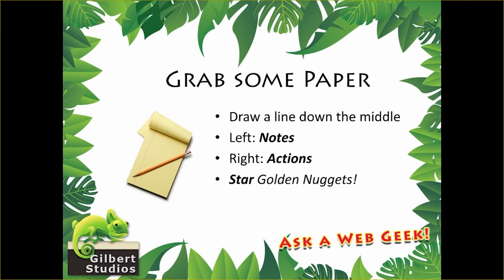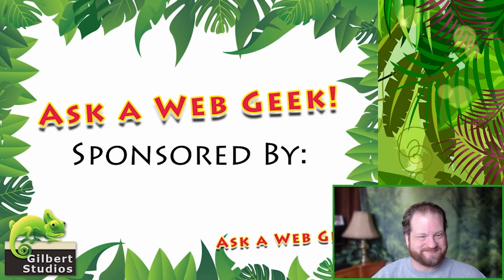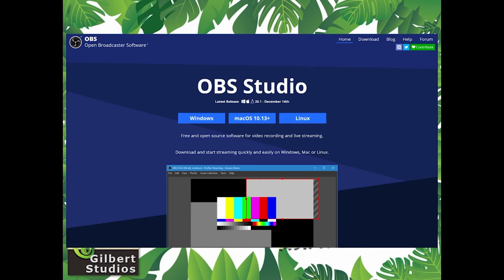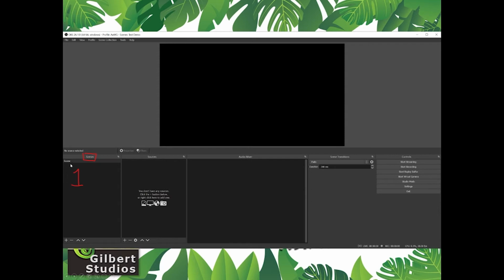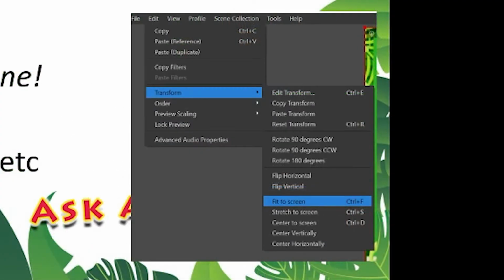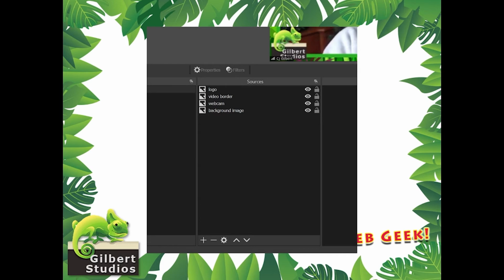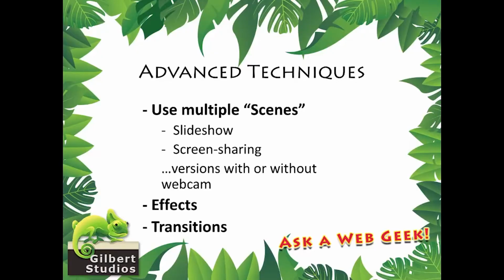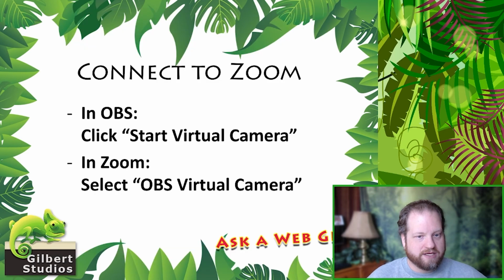AAWG040 - How to Add a Fancy Border in Zoom! (And Produce your own LIVE Show!)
Ask A Web Geek Episode 40 - How to Add a Fancy Border in Zoom! (And Produce your own LIVE Show!)

Welcome to show number forty! In today's show, CJ pulls back the geek curtain and shows us exactly how to create a "scene" that you can use as your virtual camera inside your Zoom calls! AND use this same software to produce your own LIVE shows! Join our Facebook group to ASK your questions and watch our LIVE weekly taping!

- 00:00 Welcome + Greetings
- 06:24 How it Works / How to Join, Participate, Watch & Listen Later
- 08:38 Disclaimer - Consult your attorney!
- 09:44 Who am I?  Meet the Geek!

- 11:45 Sponsors:
-- Join our Virtual Business Networking!
  -- Thursday & Friday Virtual Networking with EE

- 15:53 Ask a Web Geek:
-- 16:00 Last Time on AaWG
  -- NOW STREAMING on Twitch.TV!
-- Jump into our ongoing conversations!

-- 18:26 How to Add a Fancy Border in Zoom!
  -- 21:26 Google / Download / Install "OBS Studio"
  -- 22:16 You can use the "Virtual Camera" OR go LIVE to FB, YT, Twitch
  -- 23:20 Add one Scene
  -- 25:00 Add multiple Sources
    -- 26:10 Webcam == Video Capture Device
    -- 30:50 Logo / Background / Border == Image Source
  -- 36:30 Advanced Techniques
    -- 39:04 Add a "Snowverlay"
  -- 42:35 Connect to Zoom

-- 45:12 What are YOUR questions?  How can we HELP YOU?
  -- Resources at GilbertStudios.com/resources

-- 48:30 Links & Details at AaWG!
-- 48:48 Thank You for Watching!

-- 50:34 Outtakes

Ask A Web Geek is a free weekly FB Live in which CJ dons his Web Safari hat and attempts to answer your every question about websites, marketing, online tools, technology and more!

Submit your questions anytime, and then tune in live every Weds at 9am PT to hear the answers and participate in the live call!